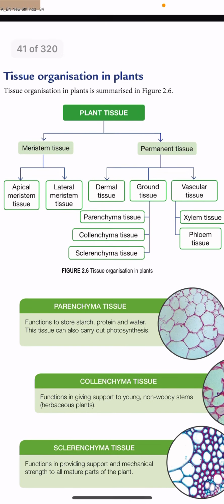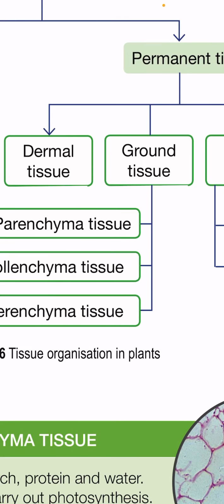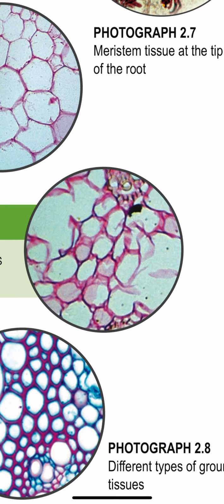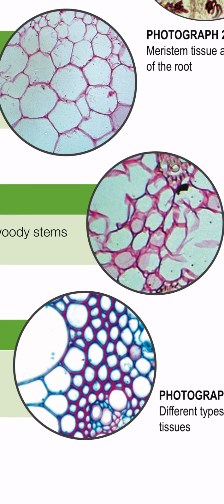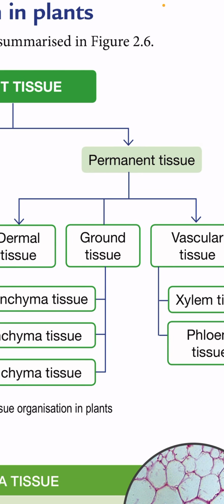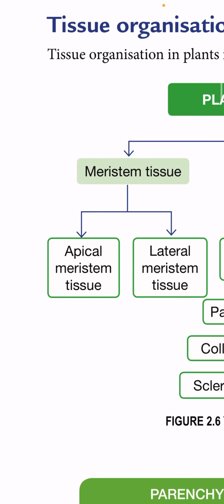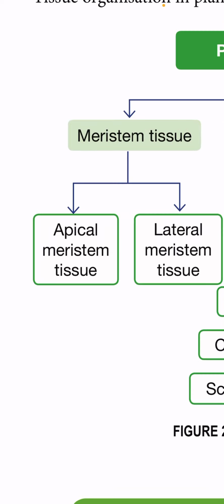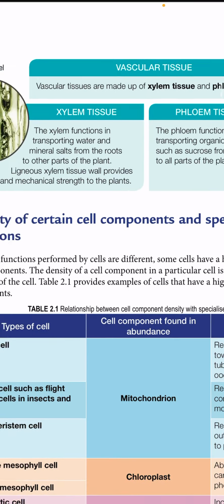Bio Form 4 KSSM Chapter 2 | Subtopic 2.3 : Living Processes of Multicellular Organism | - part 3